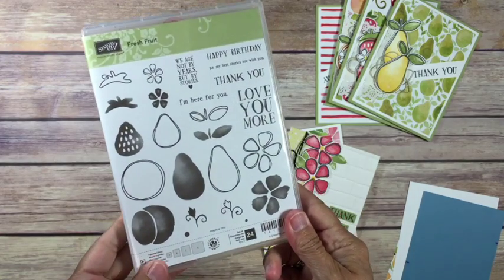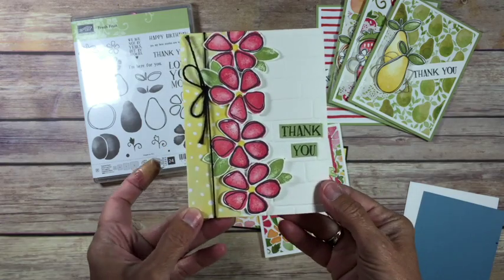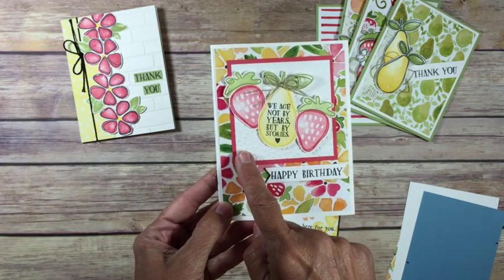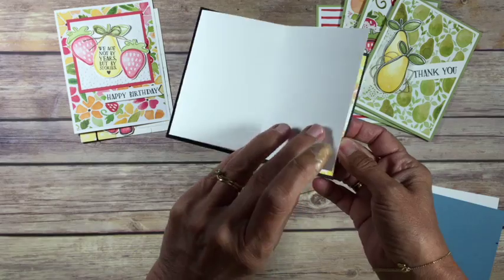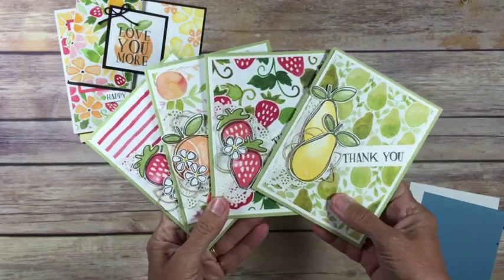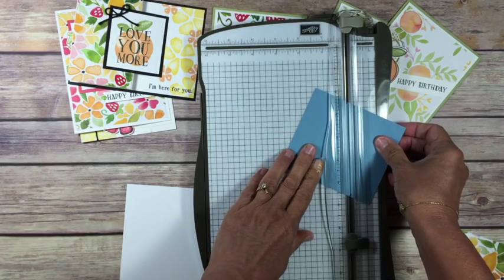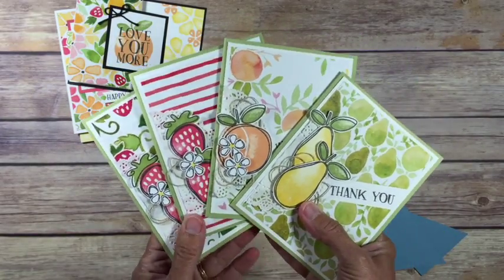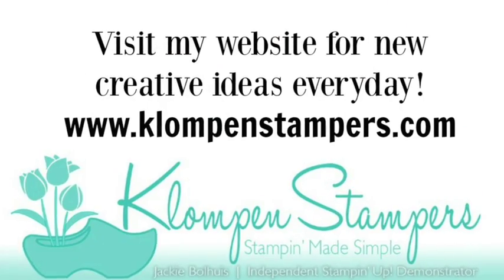Fresh Fruit Online Class & Card Kit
This video is filled with tips & tricks for completing 4 different cards in my Fresh Fruit Card Collection. (card kit is no longer available, however, you can still purchase the PDF with all the step-by-step innstructions) For information about current card kits available, or to purchase this PDF, please contact me at